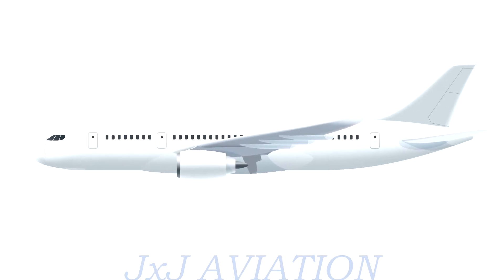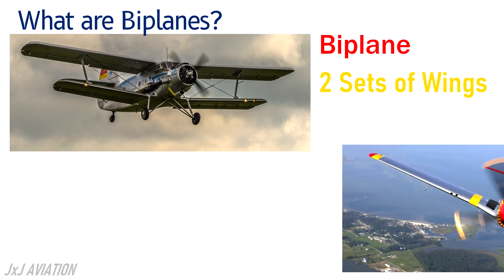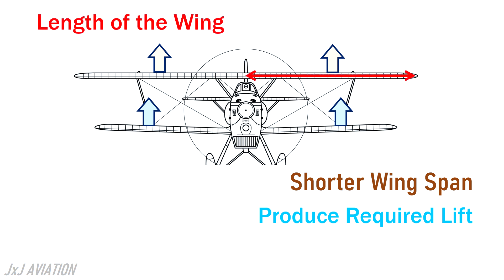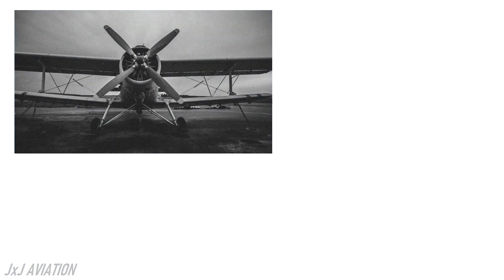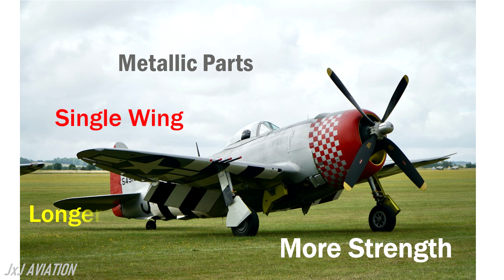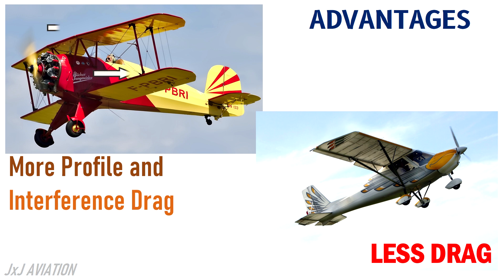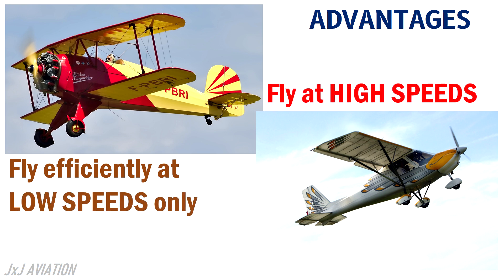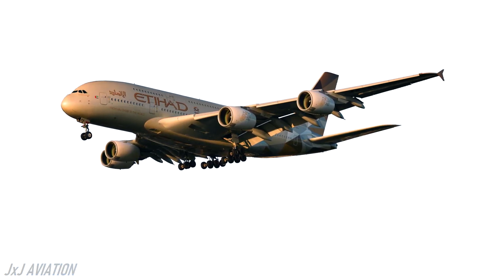Why do we have more "Monoplanes" than "Biplanes"? | Difference between Monoplanes and Biplanes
In this video we look at 2 types of aircraft: Monoplanes and Biplanes. When aircraft was invented, they were all bi planes but slowly with advancement in technology, biplane manufacturing was reduced and slowly monoplanes were being manufactured. So in this video we take a trip back to understand why biplanes were manufactured first and why monoplanes have some distinct advantages over biplanes along with how they are constructed.